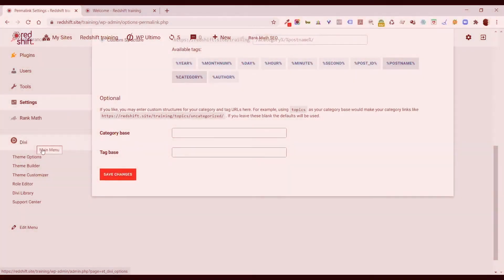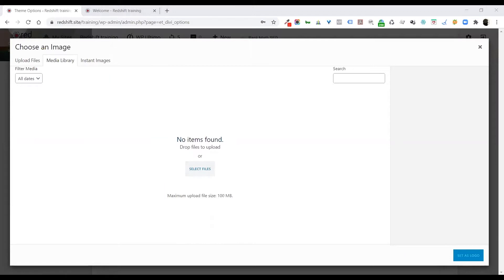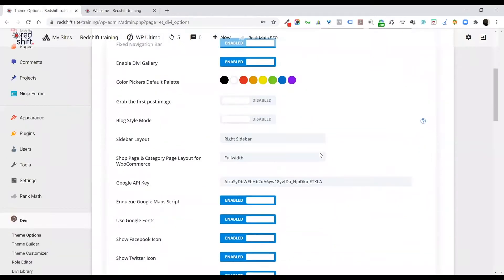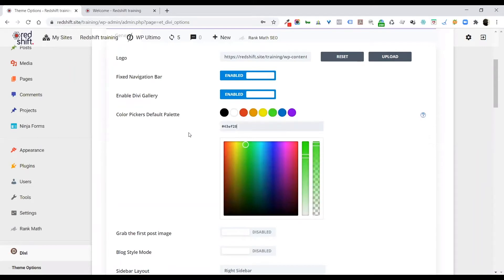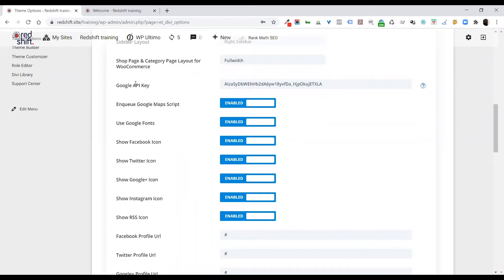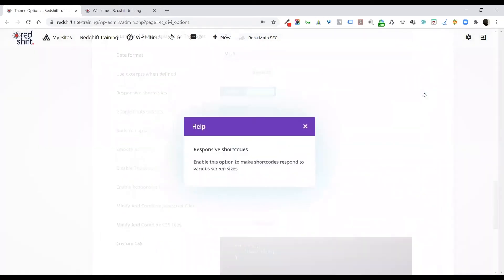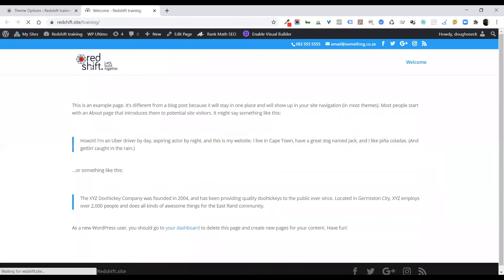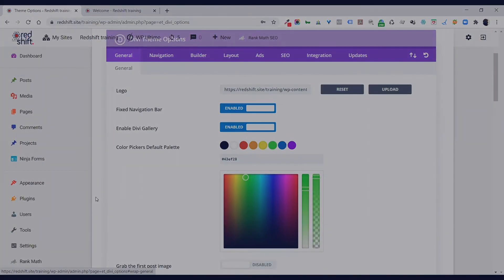Redshift training: Your Redshift website theme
In this video we introduce you to your website theme on Redshift. We go over the basic theme settings and point out the really important ones for you to review.